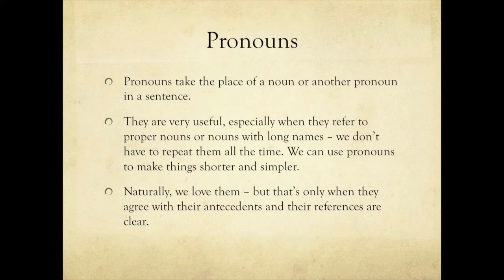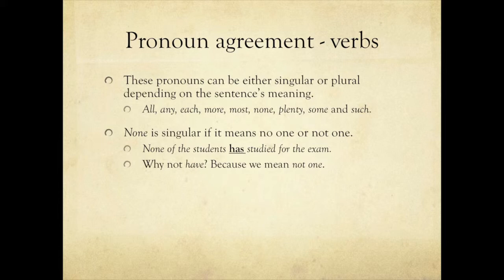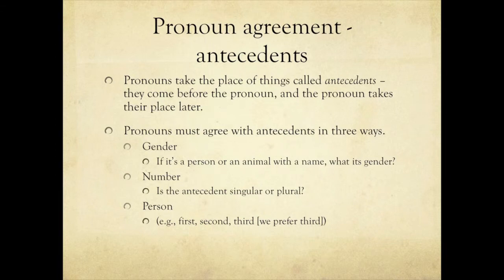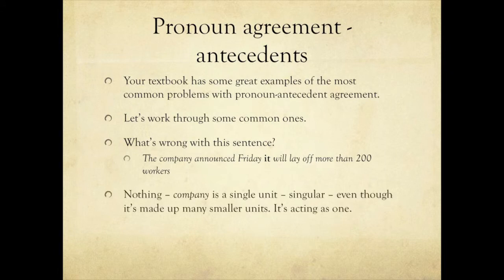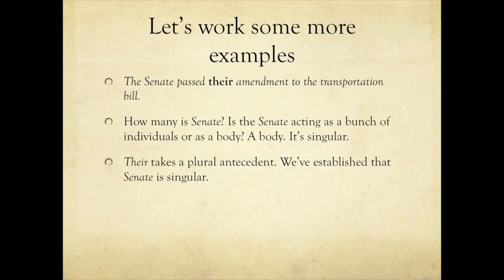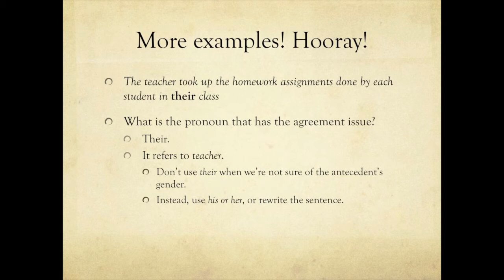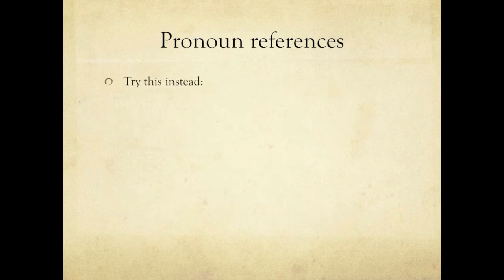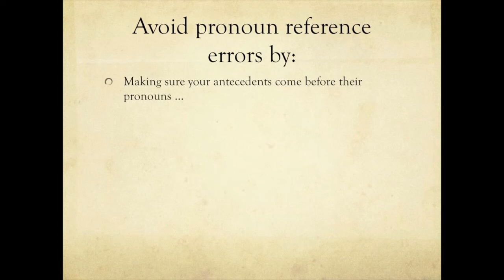Pronoun Antecedent Agreement, Unclear Pronoun References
This video will help explain pronoun/antecedent agreement and unclear pronoun references.